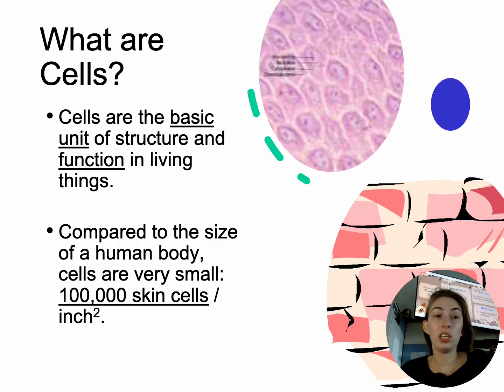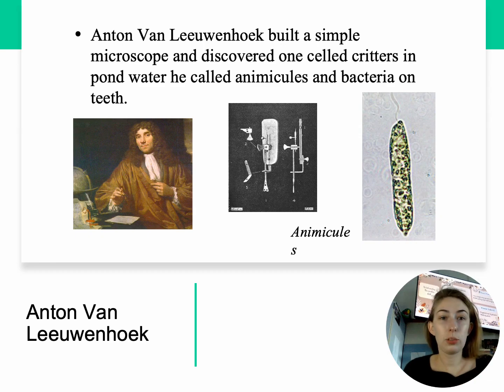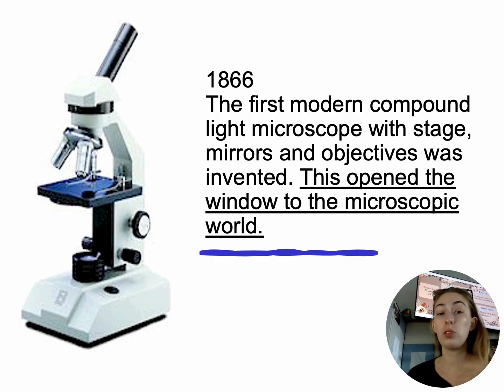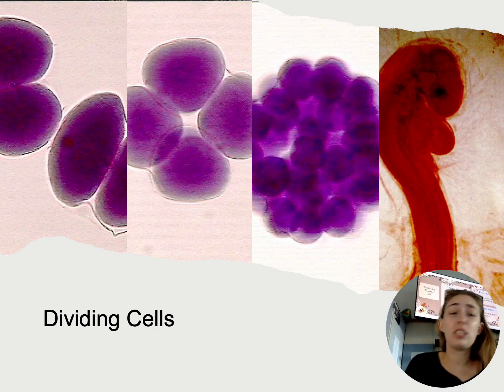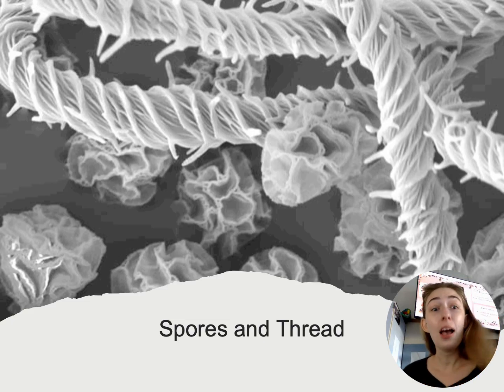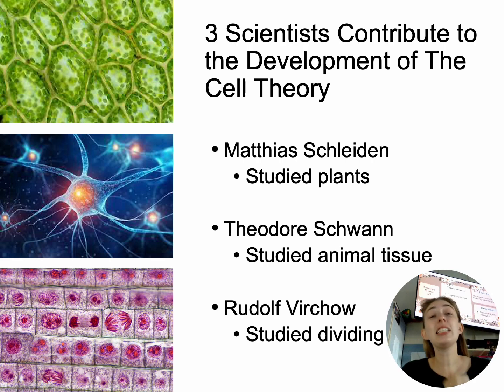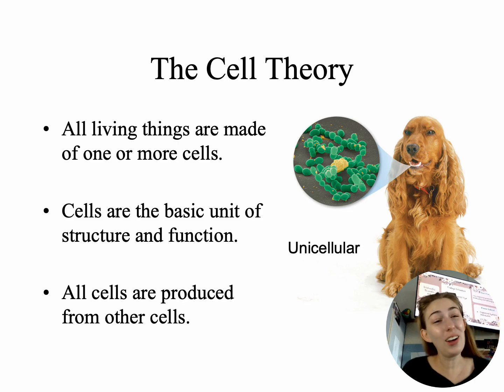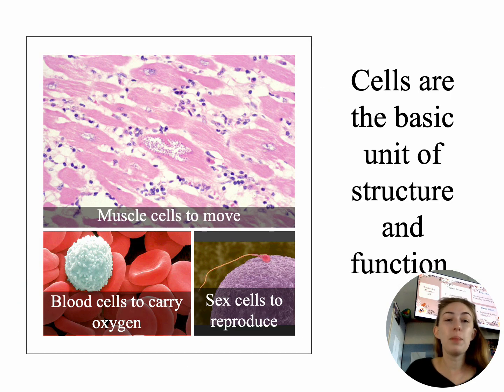Discovering Cells Video